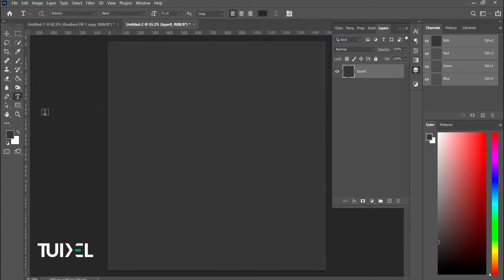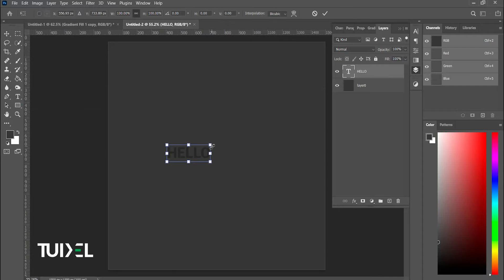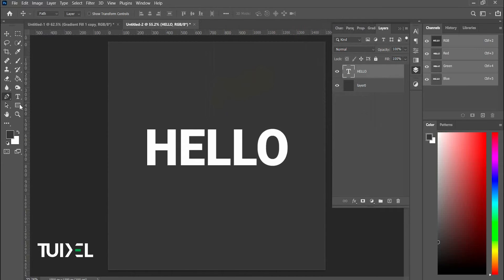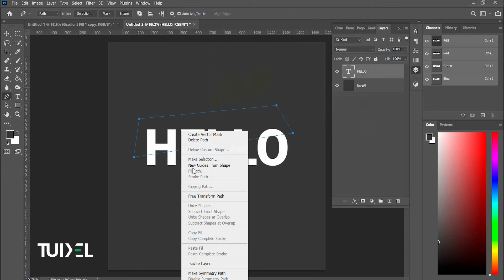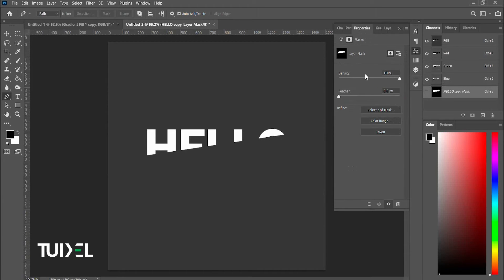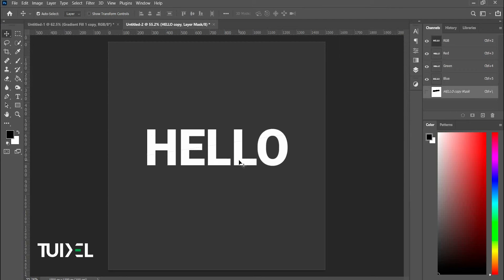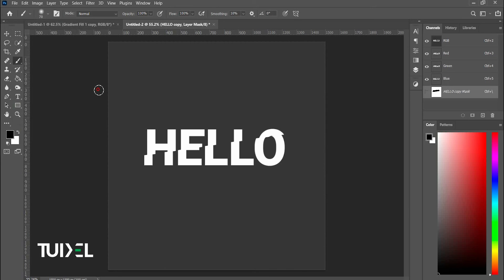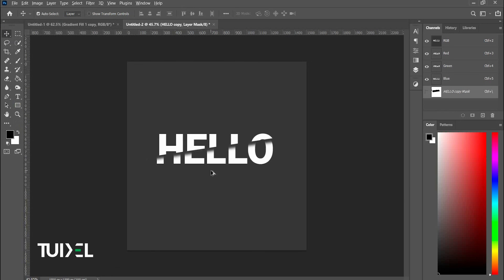How To Create Sliced Text Effect in Photoshop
In this tutorial, you will be learning how to create sliced text effect in photoshop cc

Let me know if u have any questions in the comments below.